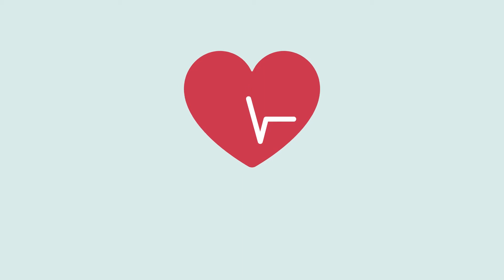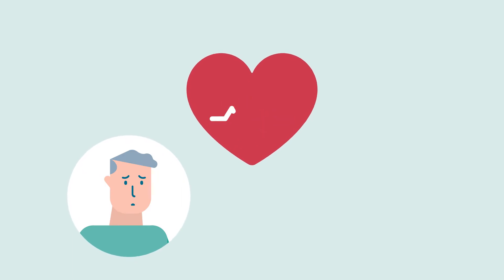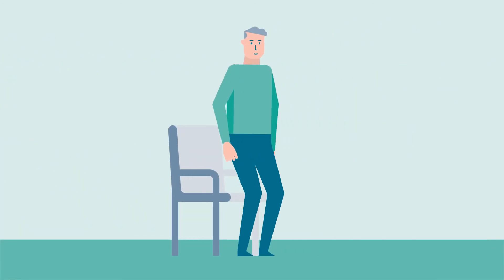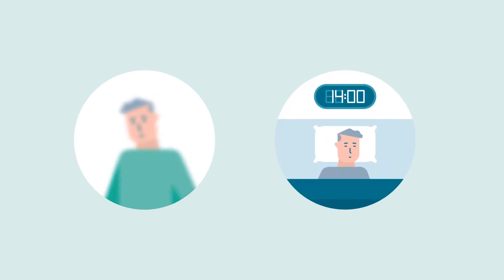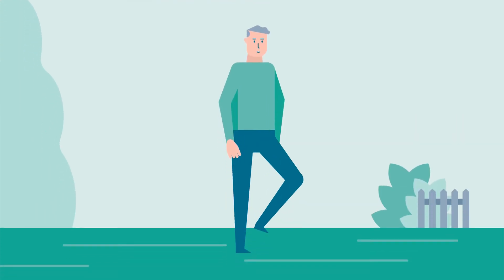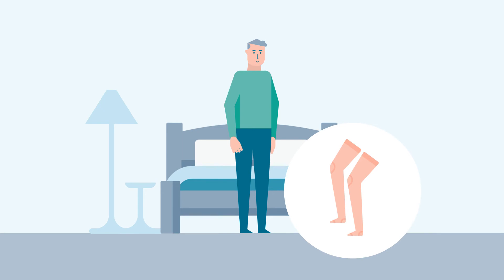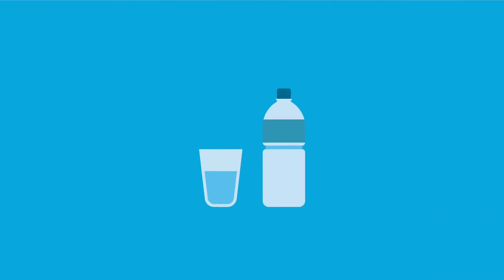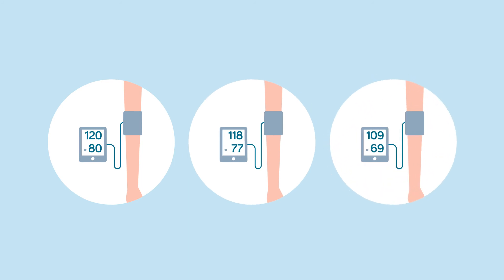What can you do to avoid dizziness, fainting, and drops in blood pressure?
Blood pressure fluctuations throughout the day are normal up to certain values.
In this video we clarify what blood pressure drops are, some of the factors that can contribute to their onset, and how to prevent them.